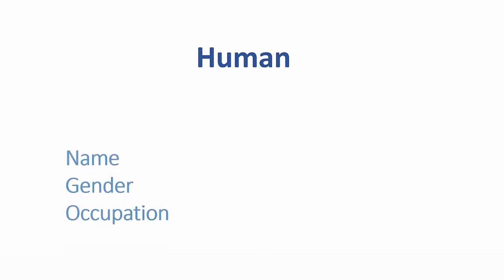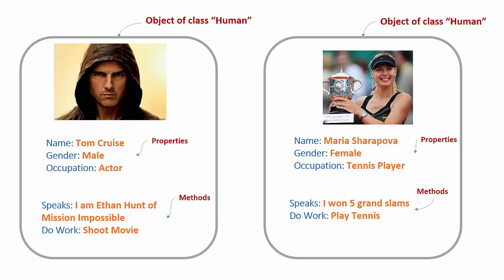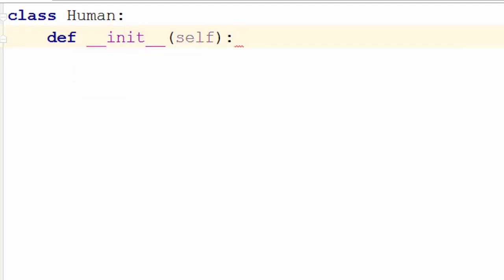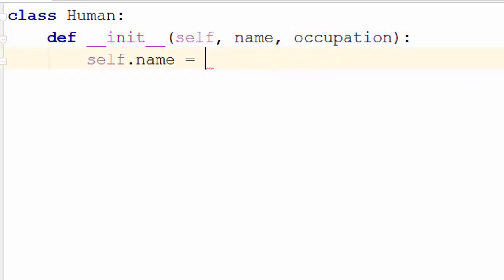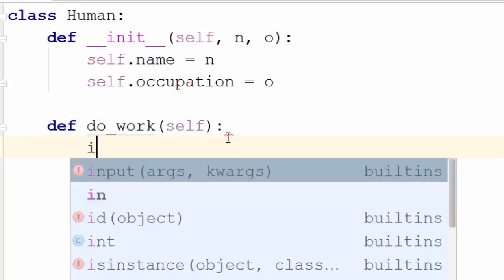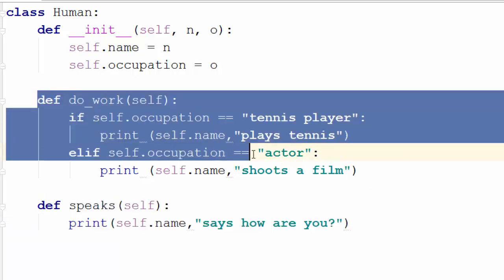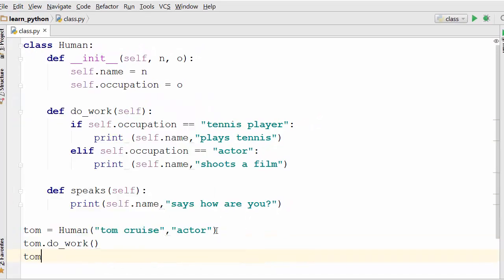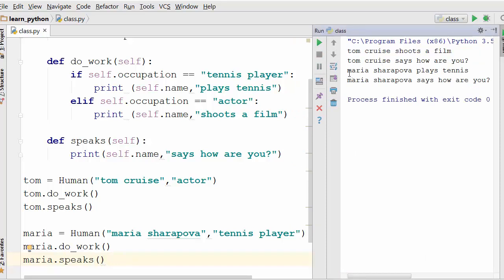16. Class and Objects [Python 3 Programming Tutorials] 2019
16. Class and Objects [Python 3 Programming Tutorials]  2019